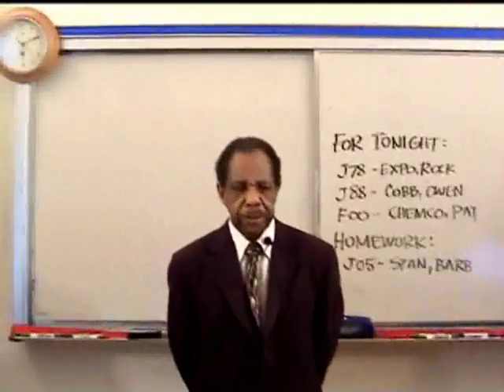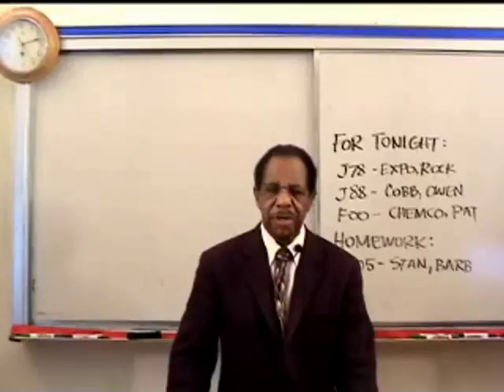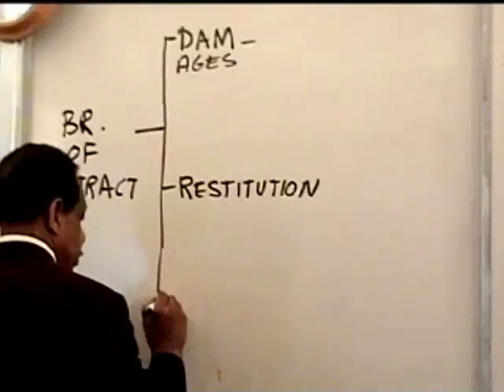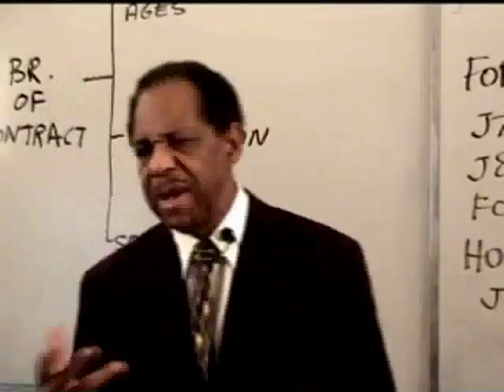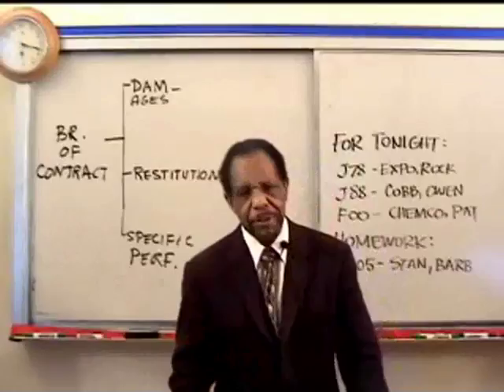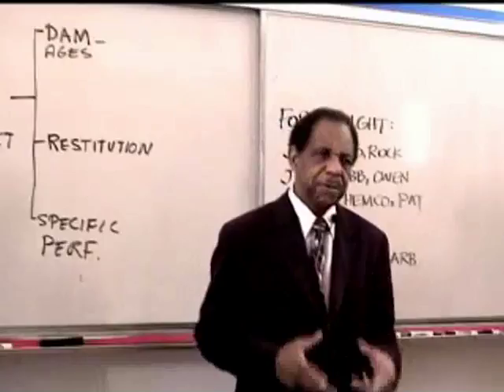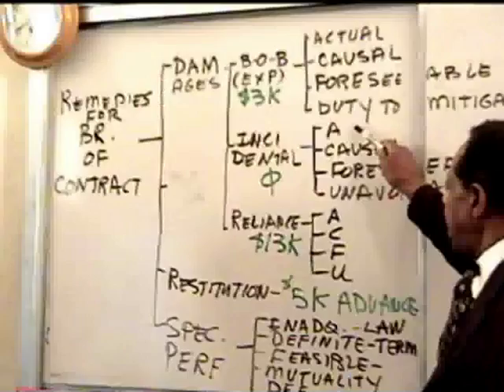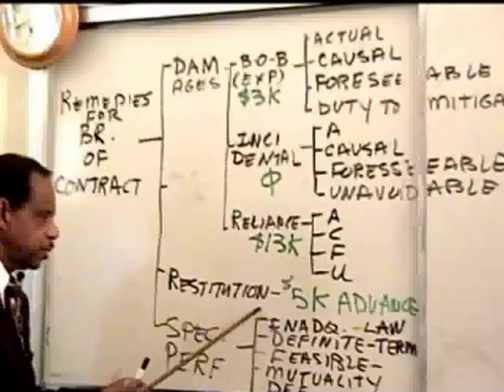REMEDIES1H1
CA Bar Remedies:  Emerson Bar Review Series Hour one day one of two days of three hours of Remedies lectures